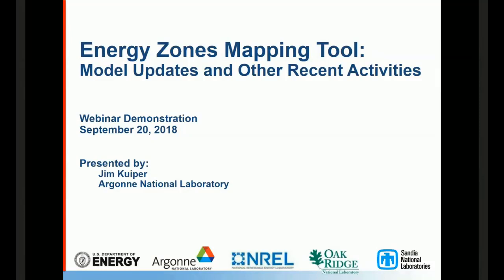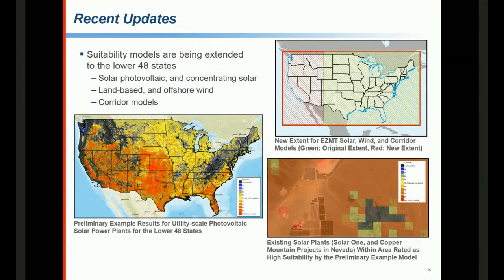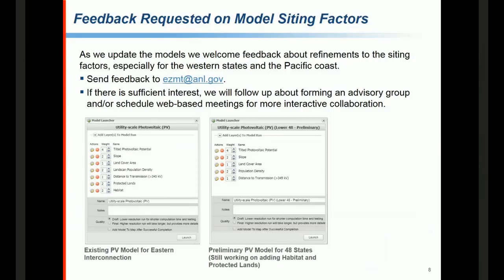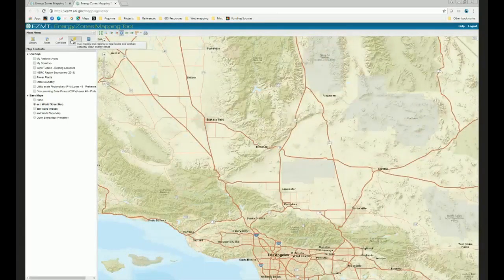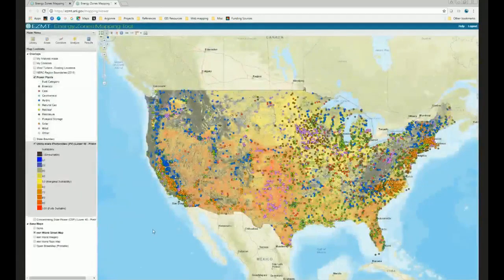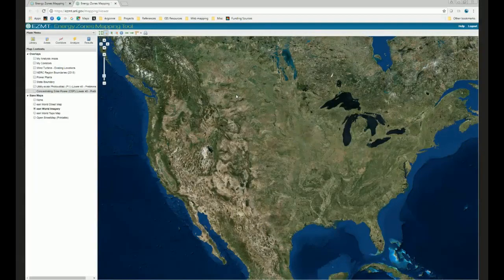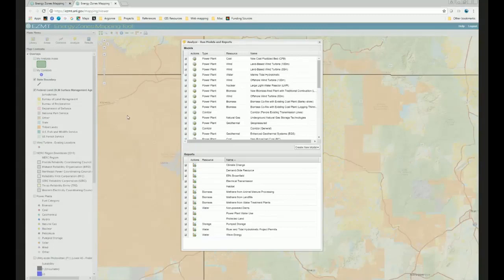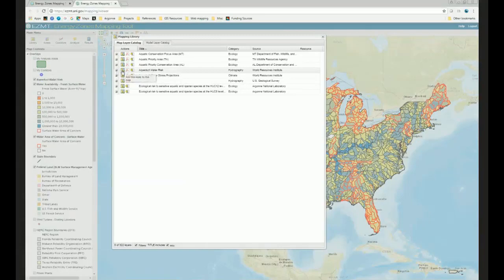Model Updates and Other Recent Activities (September 20, 2018 Demonstration)